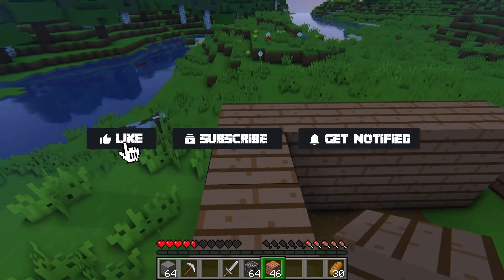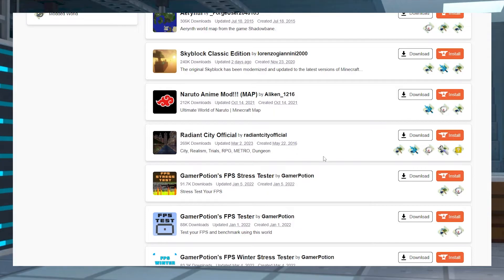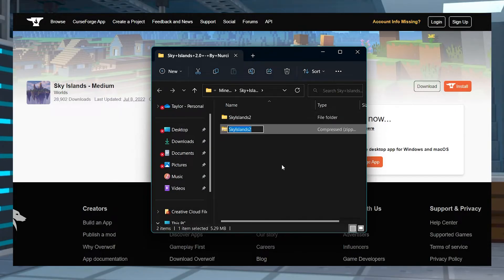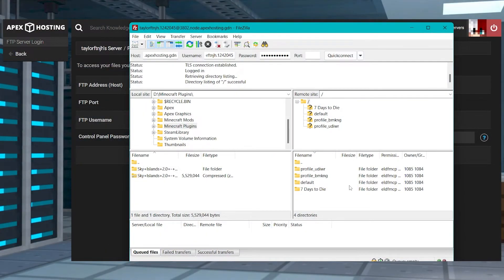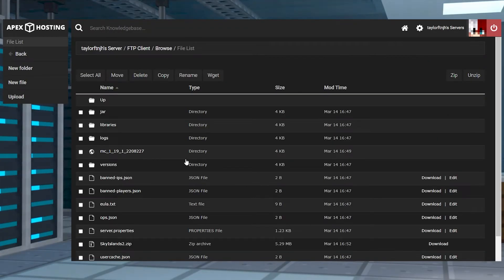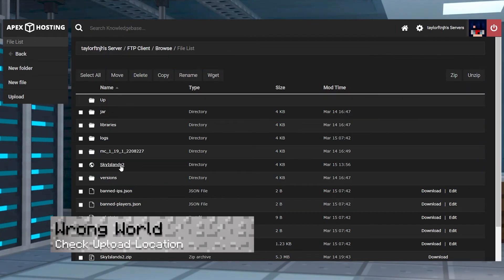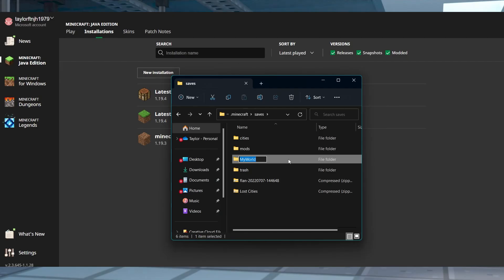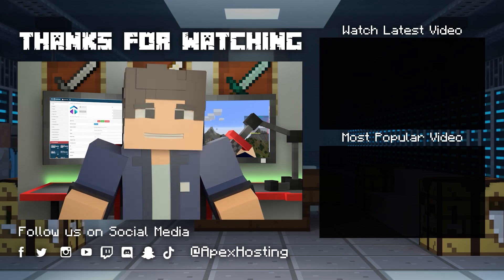How to Upload a World to Your Java Minecraft Server (Guide)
Want to upload a world to your Minecraft Java server? Whether you're transferring a single-player world, using a custom adventure map, or setting up a multiplayer server, this guide will show you how to upload and load a world on your Minecraft server step by step!

Whether you enjoy exploration, building, or anything in between, a Minecraft world is your canvas. This is brought to the next level with servers, which allow you and other players to work with or against each other in the same world. While this is fun, many server owners prefer to use an existing world rather than starting fresh. Thankfully, worlds can be uploaded and used on your server at any time. This can be used to continue your singleplayer saves or use a map created by someone else. Worlds can easily be swapped at any time on our panel, however it can be a bit tricky to upload a Java world for those that are unfamiliar with the process. With this in mind, we have created this Apex Hosting tutorial to help you get started.

TIMESTAMPS
0:00 START
0:55 ONLINE WORLD
1:32 SINGLEPLAYER WORLD
2:07 SERVER UPLOAD
3:02 LOADING THE WORLD
3:24 COMMON ISSUES
4:15 CONCLUSION